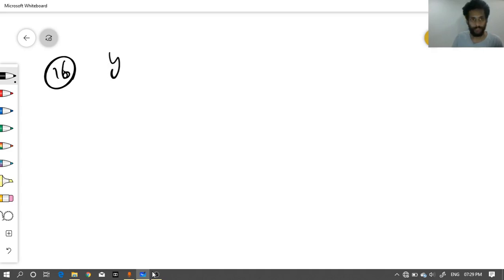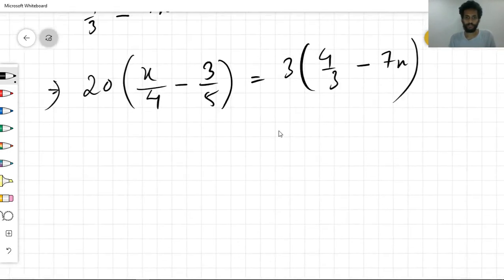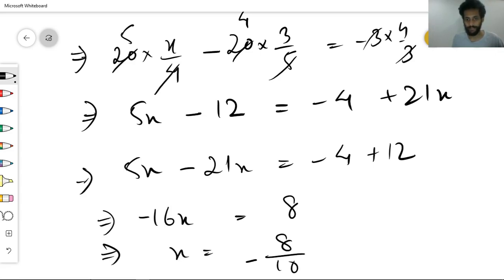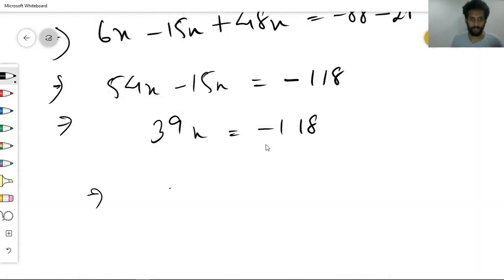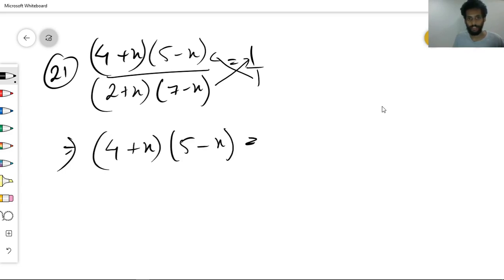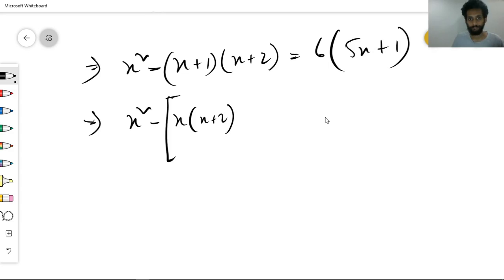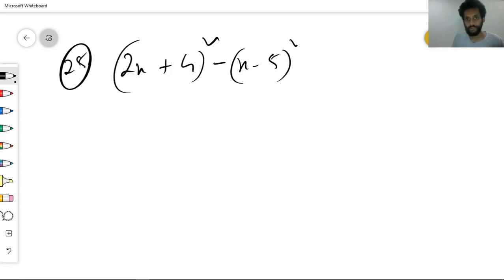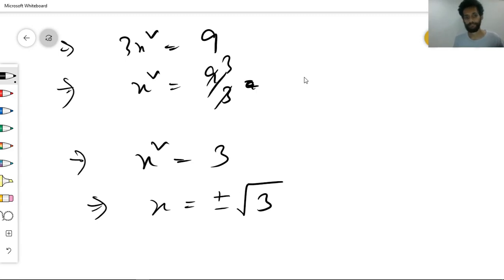Class VIII Math Session 13